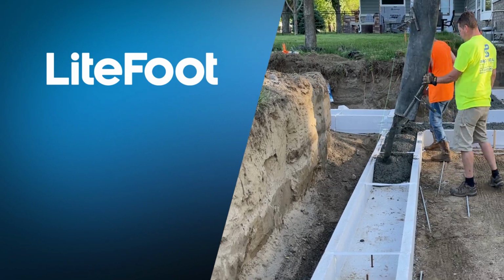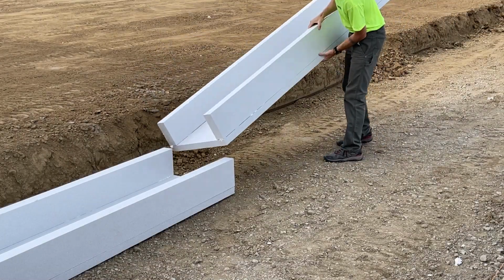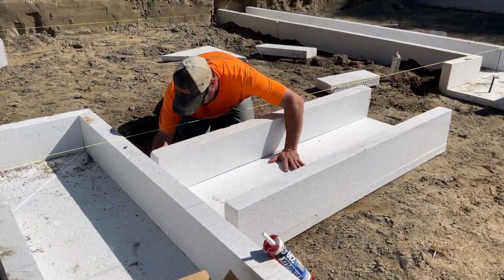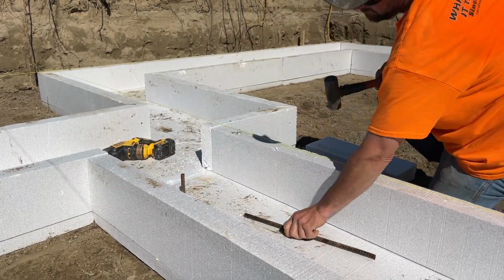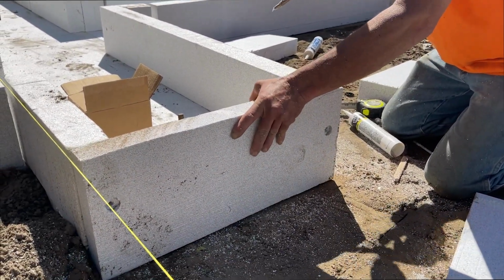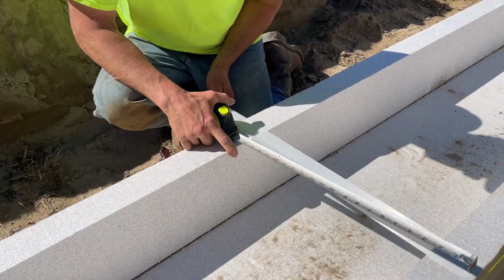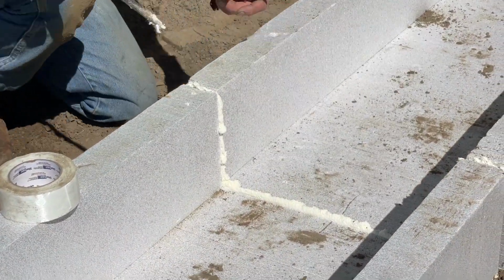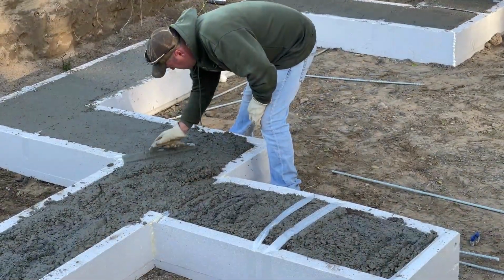LiteFoot Basic Assembly & Installation